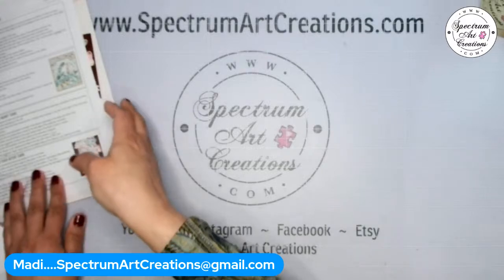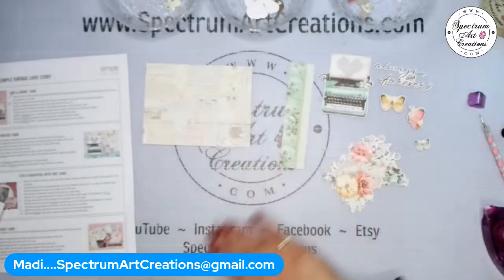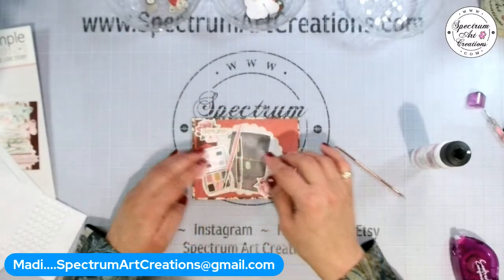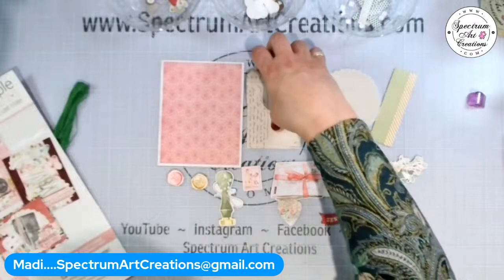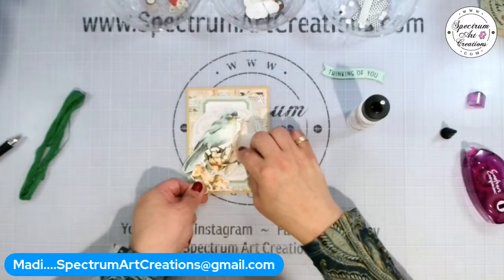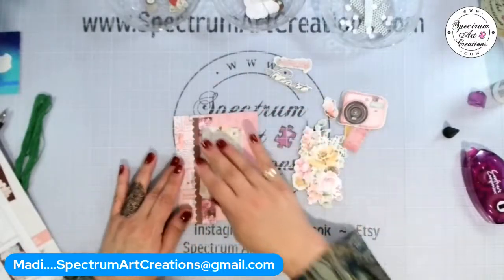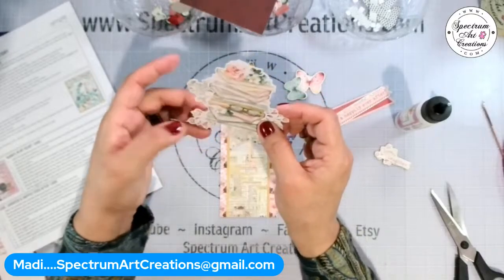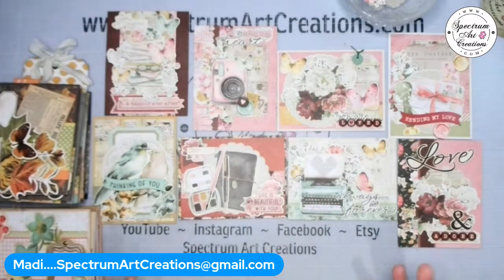Finish it Friday LIVE 02-09-24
Join us LIVE for Finish it Friday.. Today we are working on 8 beautiful, layered Valentines Day cards. This kit by Simple Stories includes everything you need.

Quick! Go grab an unfinished project. We all have them. Some of us have many! Eeks! Those projects have been sitting there waiting to be cut, glued, primed, painted, prepped, or put together and they are just taking up prime real estate in your craft area or studio. Go grab one and let's work on them together.

If you are looking for inspiration and creative ideas be sure to:
Brands such as: Graphic 45, Stamperia, Prima, Ciao Bella, Blue Fern, Tim Holtz, Stampers Anonymous, Mintay, ITD ,Dress my Craft, Craft o' Clock, BoBunny, Dina Wakley, Jane Davenport, Cosmic Shimmer, Craft Consortium, Blue Fern, Photoplay, 49 & Market, P13, Art by Marlene, Scrapholics, The Dusty Attic, Scrapmir, Fabrika Decoru, Dylusions, WOW!, Lindy's Stamp Gang, Ranger, Finnabair, Alchemy, Stickles, Nuvo, Cosmic Shimmer, Dylusions, TCW (The Crafter's Workshop), Viva, Pion, and tons more!